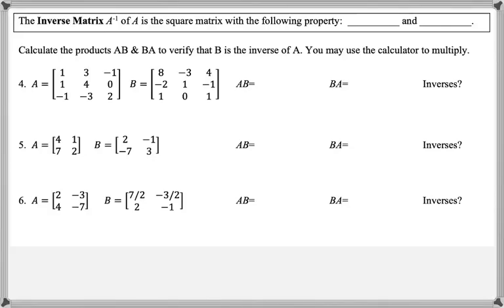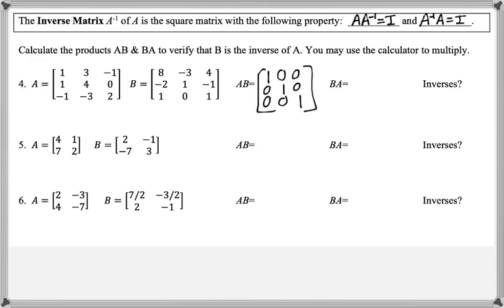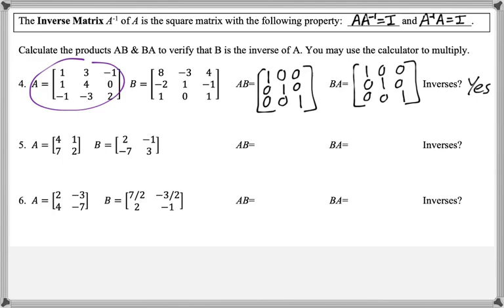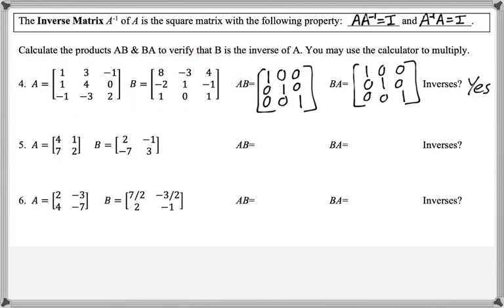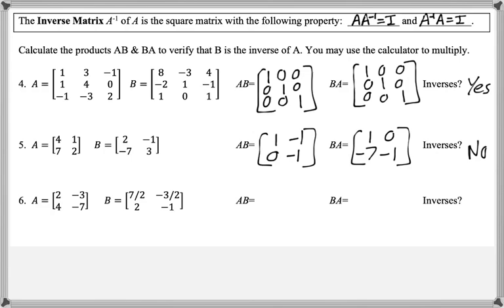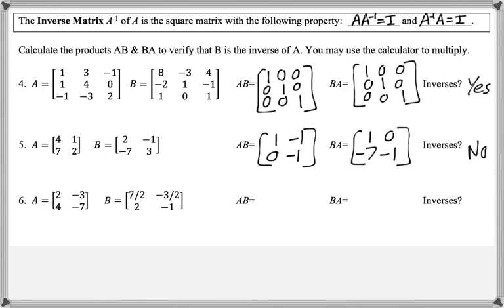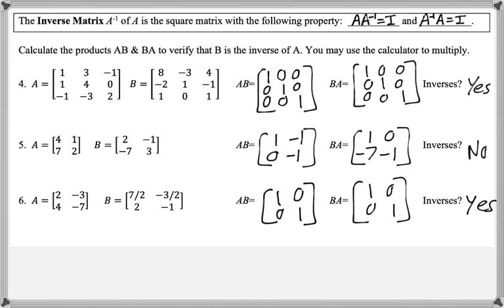Math 122 : 7.7 #4, #5, #6 (College Algebra Tutorial : Inverses Of Matrices)